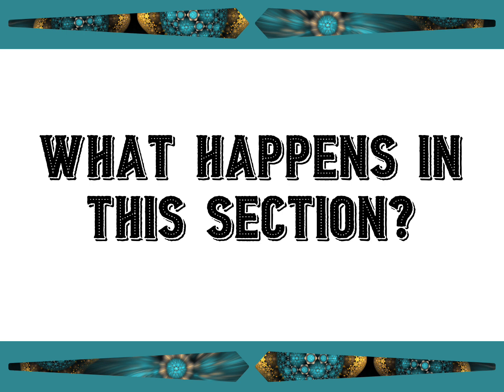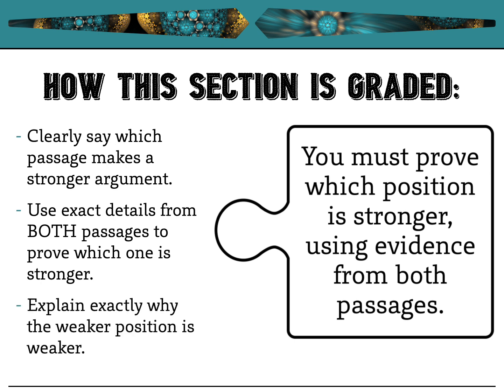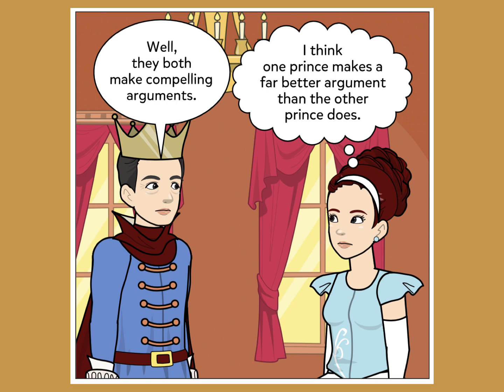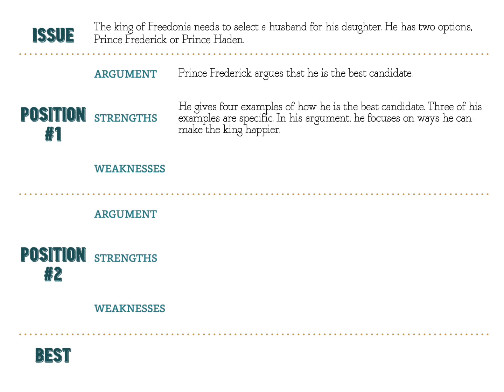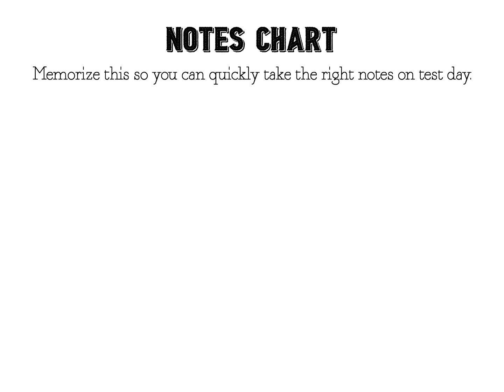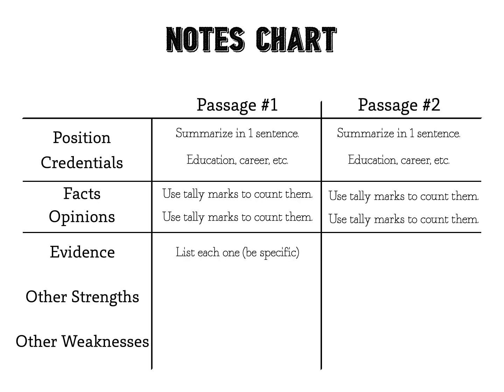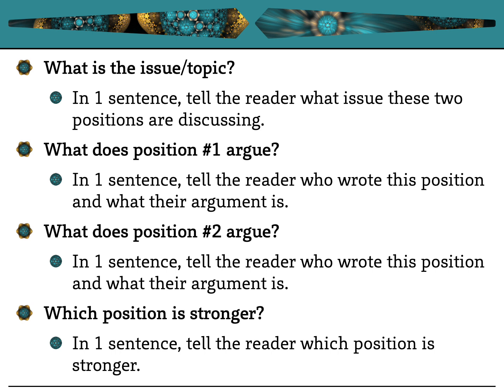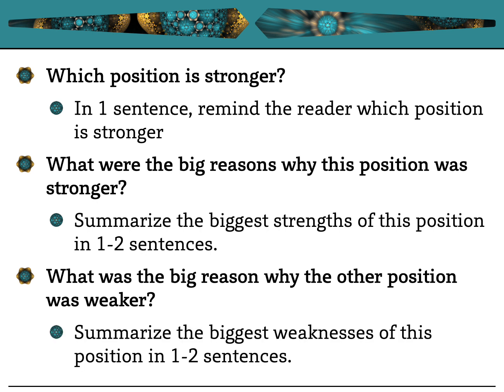Extended Response, Episode I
Is the extended response (essay) portion of the language arts GED test intimidating to you? Are you uncertain as to what you need to do? This overview video will explain exactly what you need to do for this part of the test. I have simplified the essay and come up with a basic format that you can memorize so that you can gain at least a few points on this section. In further videos, I'll go over some sample essays and help you with how to say things.